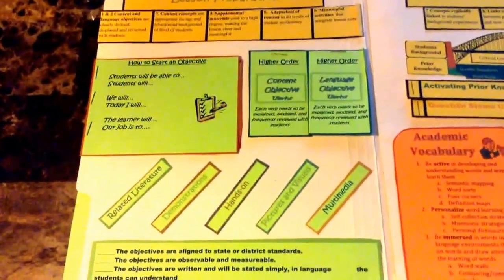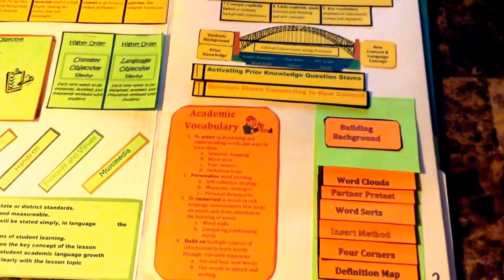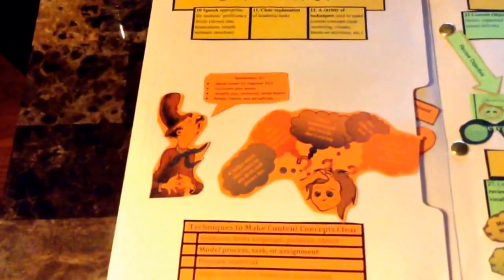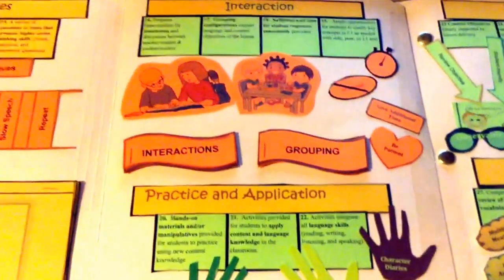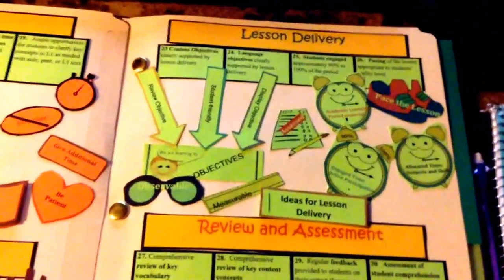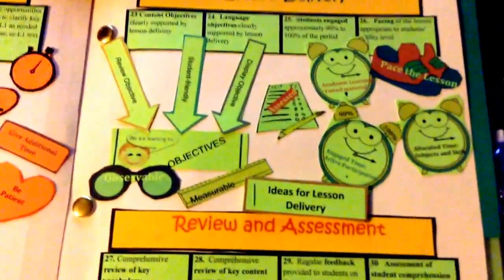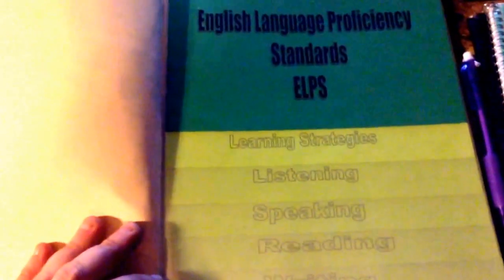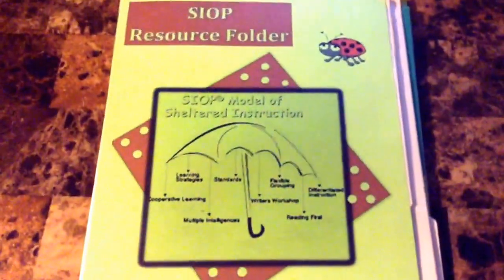SIOP resources folder explained